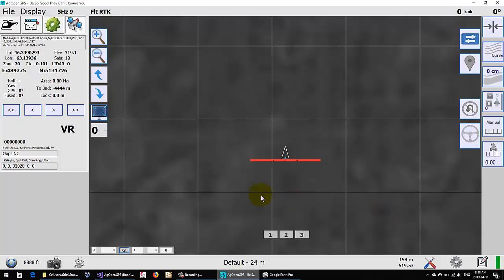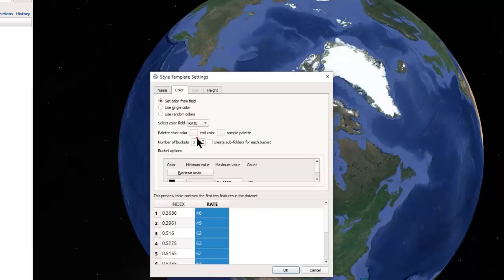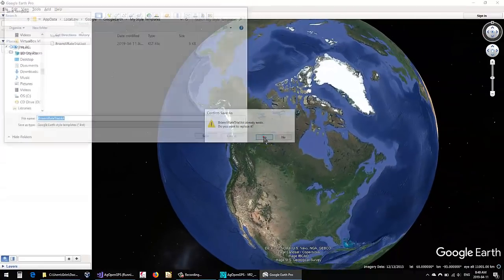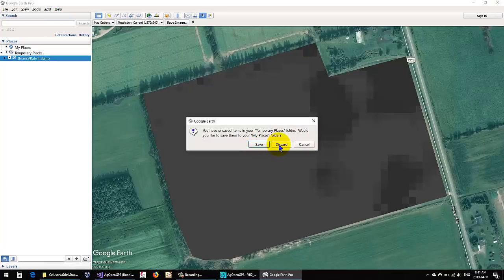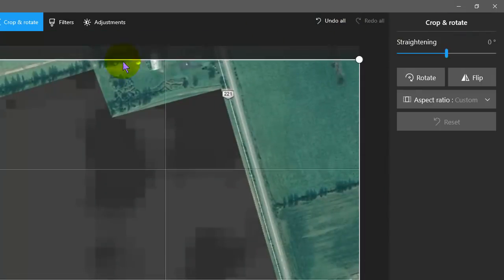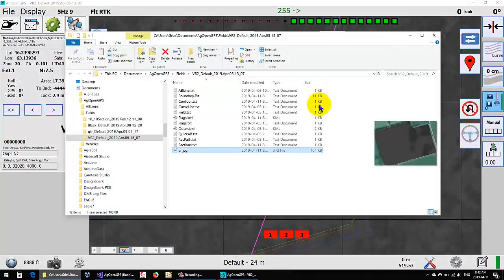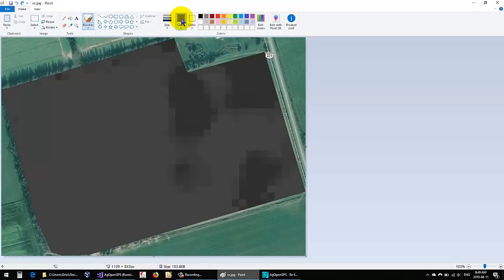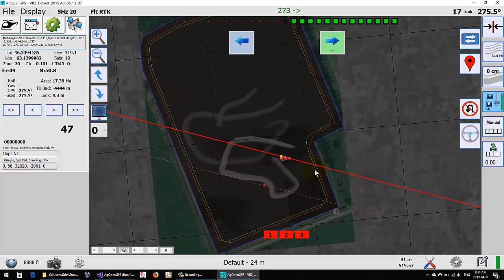Variable Rate in AgOpenGPS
The start of doing VR. Still a ways to go with GUI to humans, but the theory seems good.